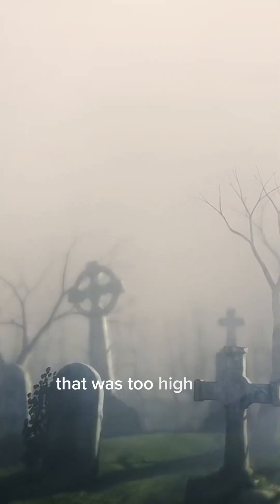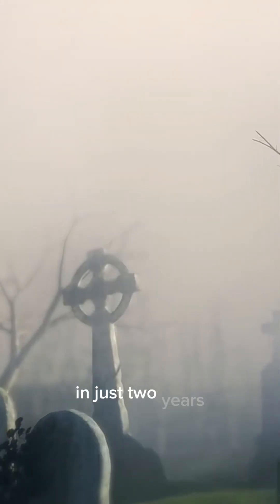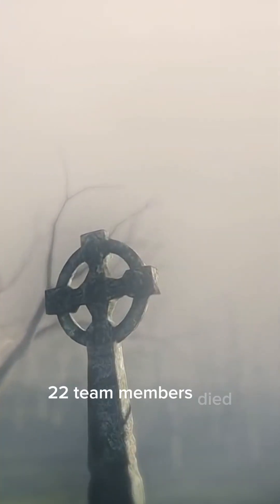The K-19 submarine accident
The history of submarine accidents has been marred by several tragic events that underscore the inherent risks of underwater exploration. One of the most infamous disasters was the "Kursk" submarine incident in 2000 when the Russian nuclear-powered submarine succumbed to a devastating onboard explosion in the Barents Sea. The "USS Thresher" disaster in 1963 marked a significant setback for the United States Navy, as the nuclear-powered submarine sank during deep-sea testing, resulting in the loss of all crew members. In 1968, the "K-129" incident saw the Soviet ballistic missile submarine mysteriously vanish in the Pacific Ocean, suspected to have been caused by a missile explosion. The "ARA San Juan" tragedy in 2017 saddened the world when the Argentine navy submarine disappeared during a routine patrol, and its wreck was discovered on the seabed a year later after a dedicated search-and-rescue operation. Lastly, the "K-19" incident in 1961 showcased the perilous consequences of a reactor malfunction, with the Soviet submarine's crew facing severe radiation risks. These heartbreaking accidents continue to remind us of the utmost importance of maritime safety, emergency response, and technological advancements in preventing future submarine catastrophes.